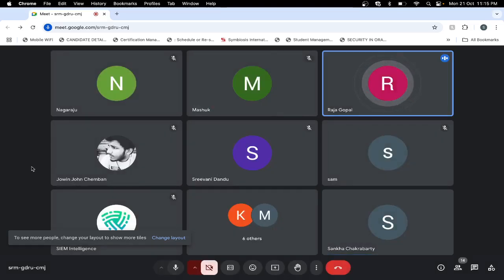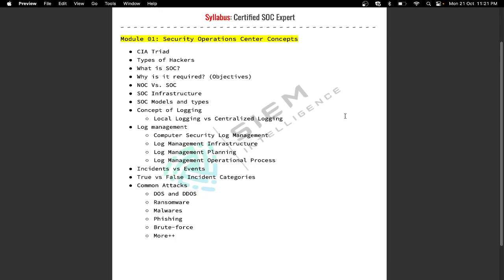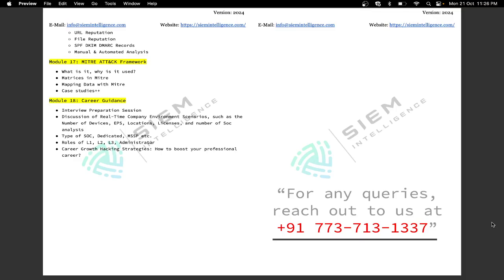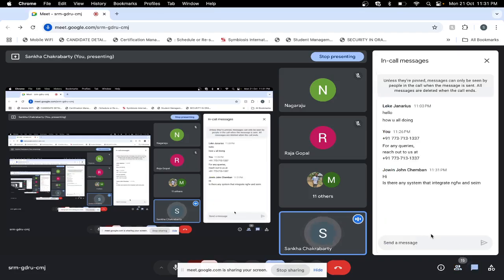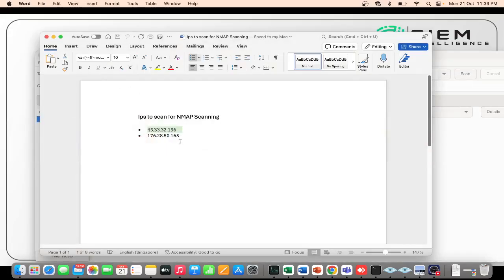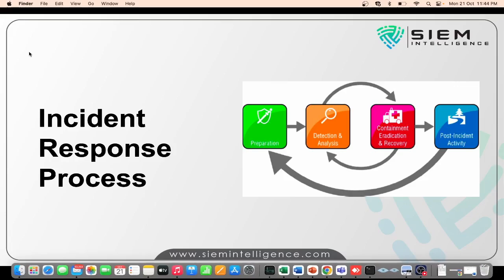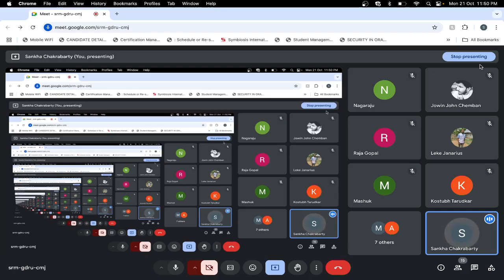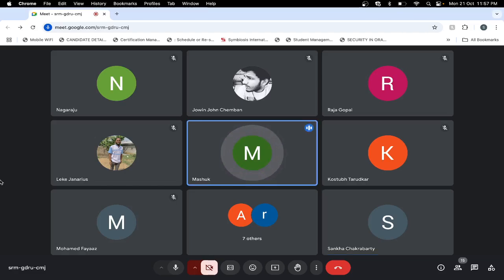Certified Splunk Analyst | SIEM Intelligence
Splunk SOC Analyst training includes how to create correlation rules, querying in Splunk for identifying and managing framework for threat detection through case studies of real-world projects, test cases and attack vectors. Splunk SOC Analyst hands-on training equips cybersecurity professionals with the skills to leverage Splunk for monitoring, detecting, and responding to security threats in real time.

In today’s evolving threat landscape, Security Operations Centers are the heartbeat of organizational defense. Being able to detect, investigate and respond to incidents efficiently is critical—and Splunk is the tool that powers top-tier SOCs worldwide.

In modern cybersecurity, speed and accuracy are everything. This training empowers you to detect threats faster, investigate smarter and respond with confidence — making you a critical asset in defending your organization.

📌 By the end of the training, Participants will be able to:
✅ Threat detection using Splunk Security Essentials and correlation searches
✅ Optimizing Splunk dashboards and alerts for enterprise environments
✅ Splunk fundamentals for log ingestion, correlation, and analysis
✅ Incident investigation, response, and reporting best practices
✅ Core SOC concepts and workflows

🎯 Training Duration: 30 hours
🎯 Post-training completion, you will be awarded 35 CPE credits.

◼ Session Recordings and training materials will also be provided.
◼ Weekdays and weekends, both training schedules are available.
◼ Technical Support for Doubt Resolution and Mentorship
◼ Certified and experienced instructor.

Available Training Options:
◼ Group Training​
◼ 1-on-1 Training
◼ Self-Paced Training
◼ Customized Corporate Training